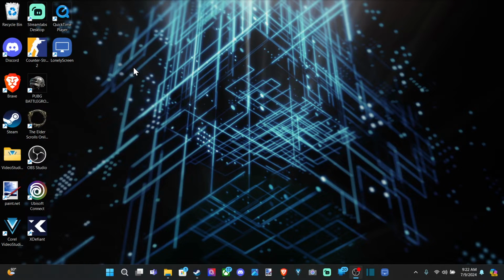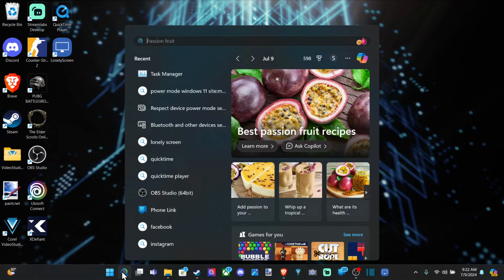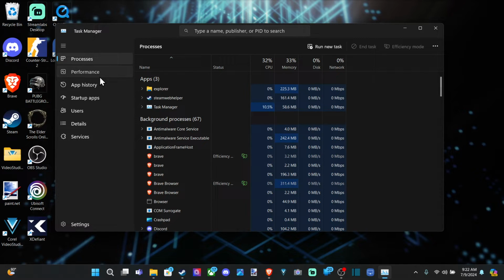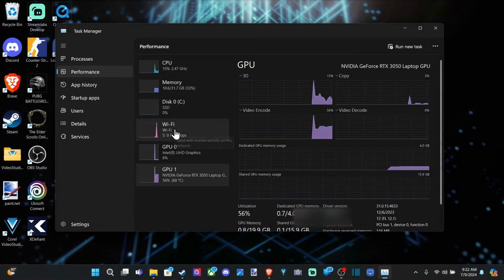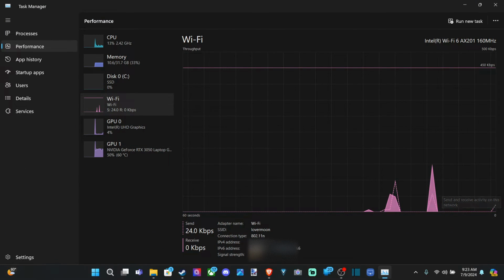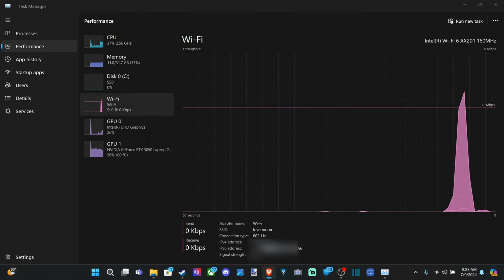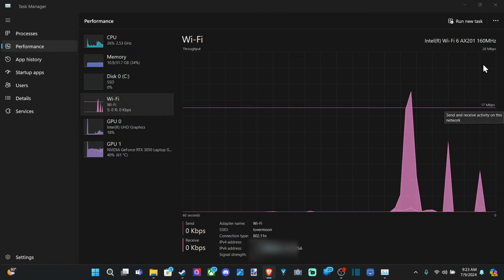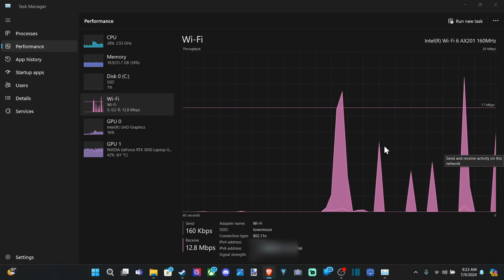How to Find your Current Internet Traffic for Send or Receiving Wifi on Windows 11 (Fast Tutorial)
To find your current internet traffic for sending or receiving WiFi on Windows 11, you have a few options:

Task Manager:
Press Ctrl + Shift + Esc to open Task Manager.
Click on the Performance tab.
Expand the Network section to view real-time network transfer speeds (send and receive) for all running processes.
Network Adapter Properties:
Open Settings (Windows key + I).
Click on Network & Internet.

Choose either Ethernet or WiFi, depending on your connection.
Scroll down to the Link speed (Receive/Transmit) field to determine your connection speed.

Third-Party Apps:
While the popular “NetSpeedMonitor” isn’t supported in Windows 11, you can use alternatives like Traffic Monitor.
Download Traffic Monitor (select the x64.zip under “Assets”).
Unzip the file and run TrafficMonitor.exe.
It displays live network speed on the taskbar, including CPU and memory usage1.
Choose the method that suits you best! 😊